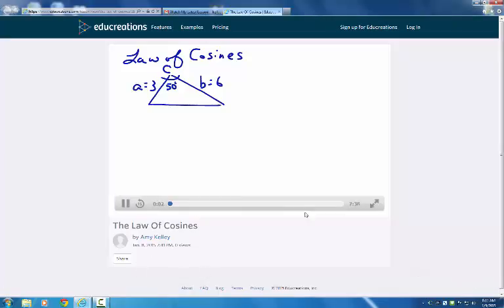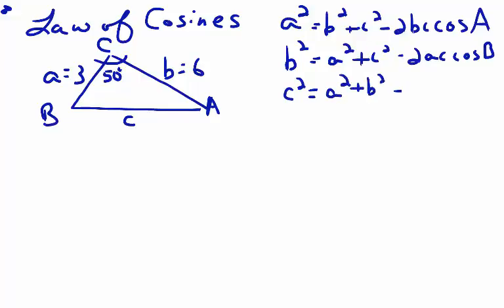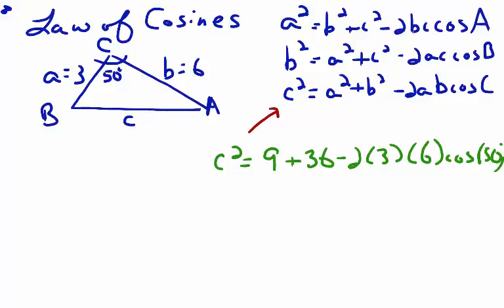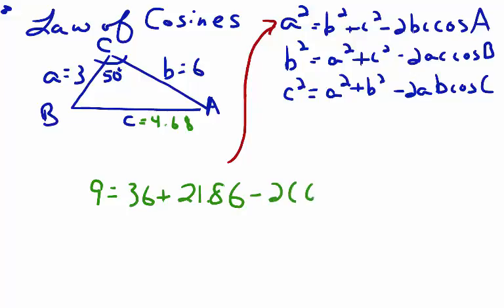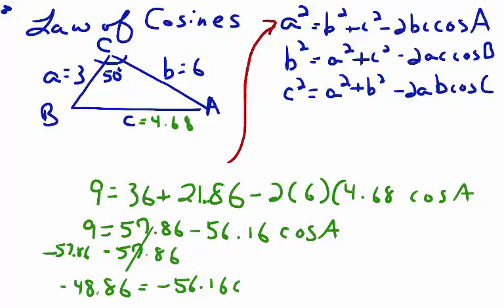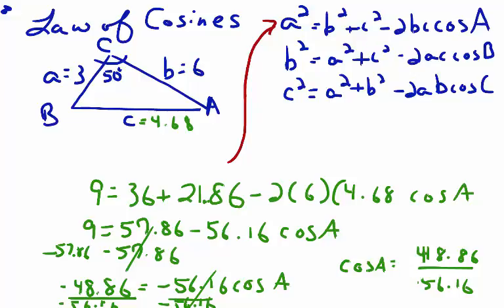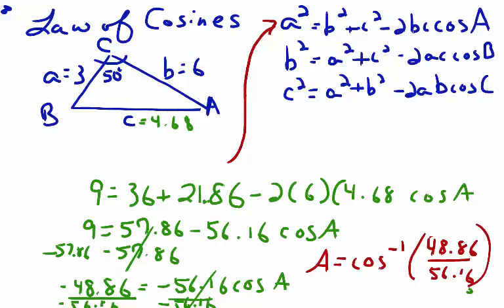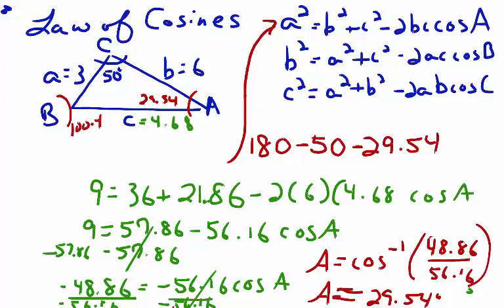The Law of Cosines